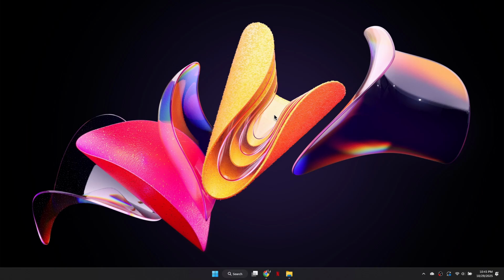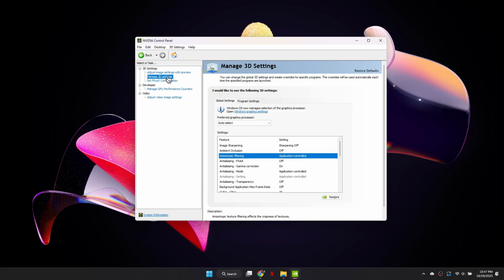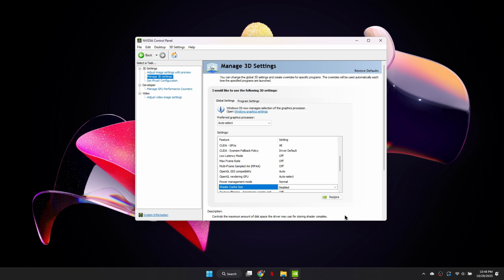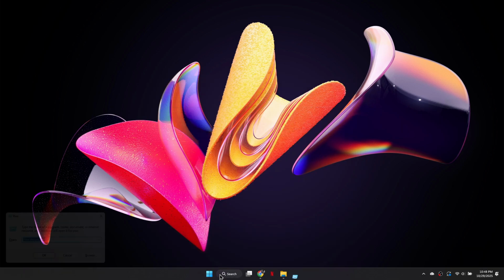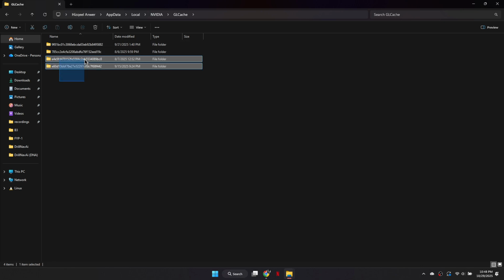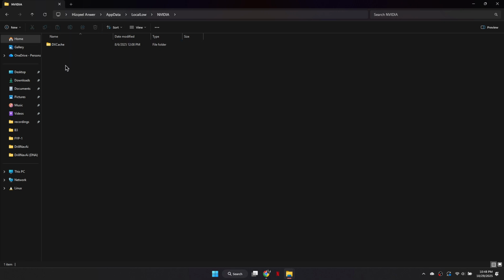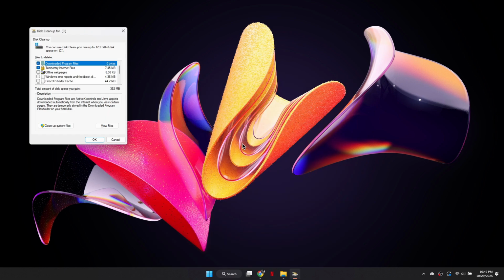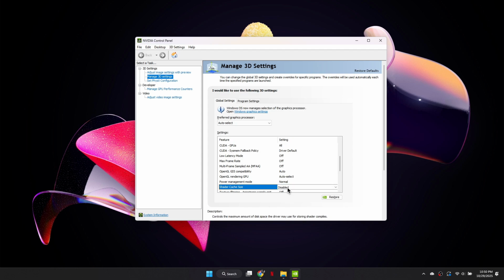How To Easily Clear NVIDIA Shader Cache - Step By Step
In this quick guide, learn how to easily clear the NVIDIA shader cache to fix stuttering, lag, and performance drops in games. This simple step-by-step method helps improve FPS, reduce micro-stutter, and optimize your GPU performance on Windows. Follow the full tutorial to refresh shader cache safely and boost gaming performance instantly.